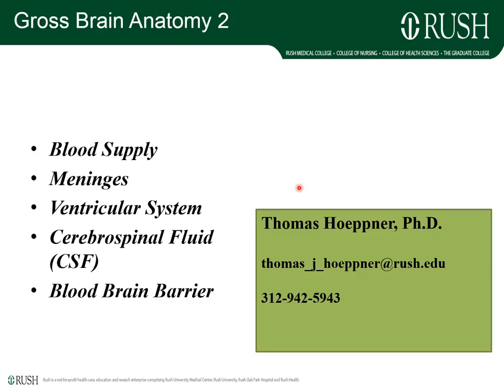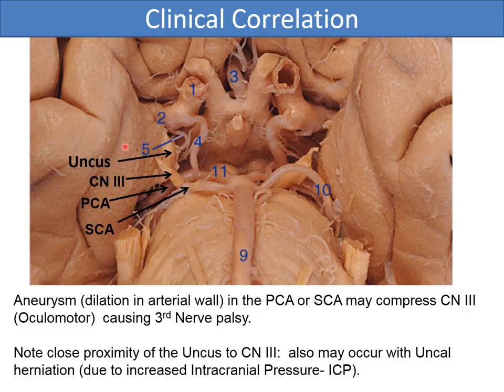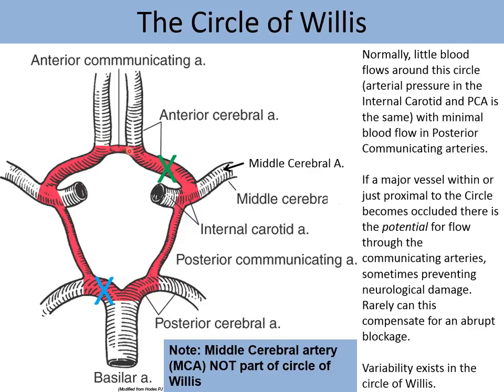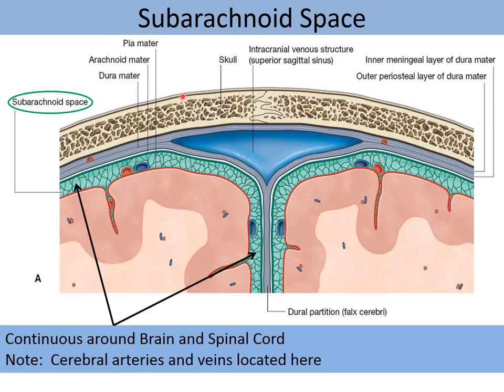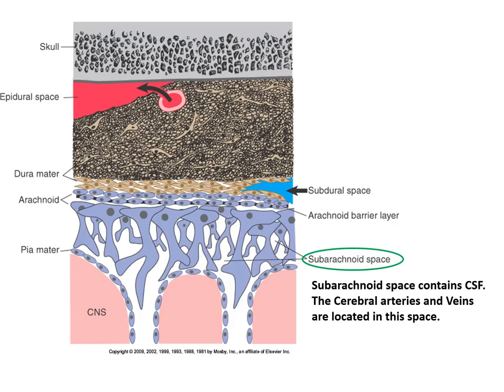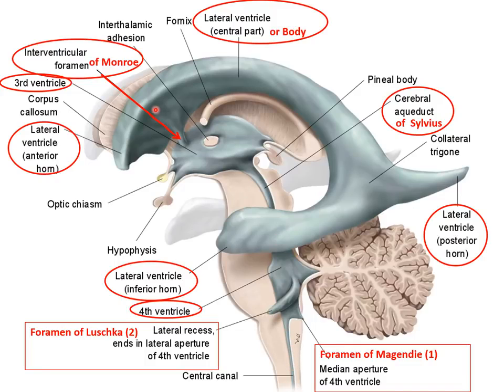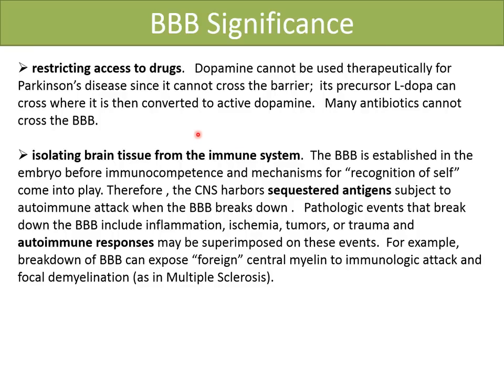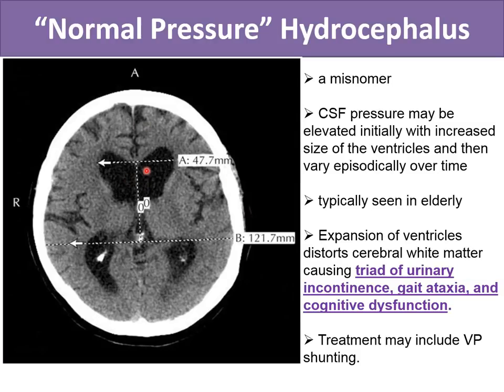ANATO CNS 2: Blood Supply Meninges and Ventricles